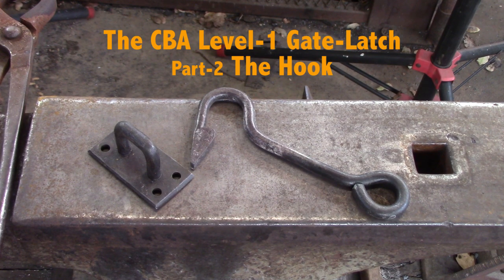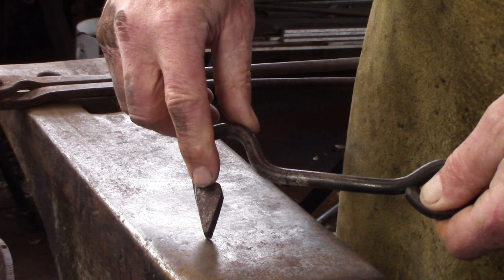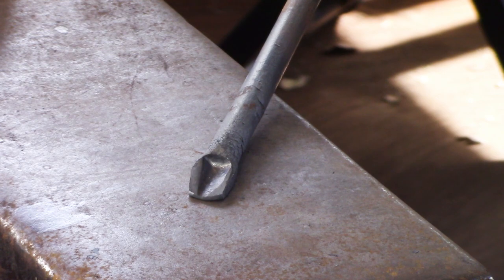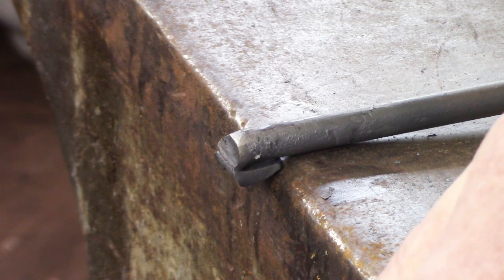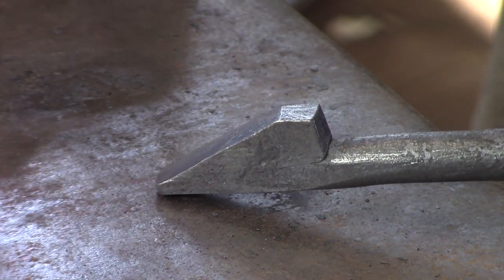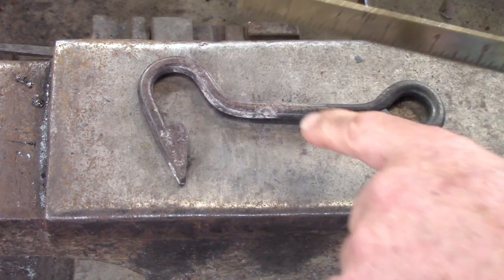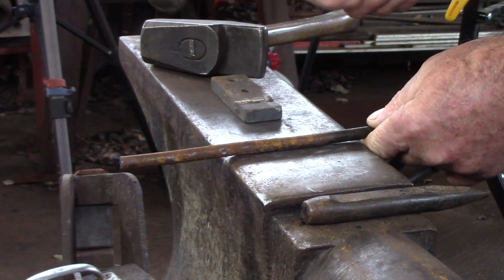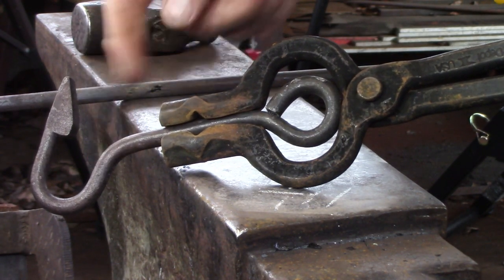CBA/ABANA Level-1 Gate-Latch, Part-2. Welding and turning the hook.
Part-2 of a 3-part series on the CBAs/ABANAs Level-1 final project, the Gate-Latch.
This video looks at welding and turning the hook or latch. There is a major weld of round bar with a slight twist, adding filler material to the weld area before welding.